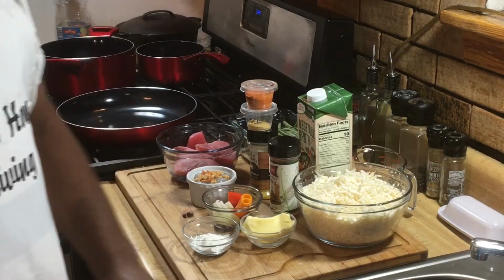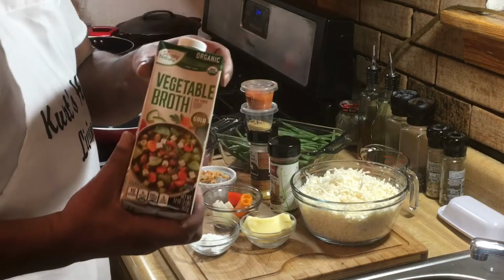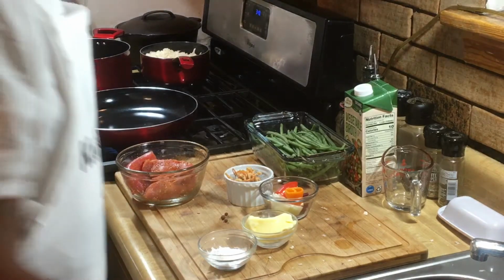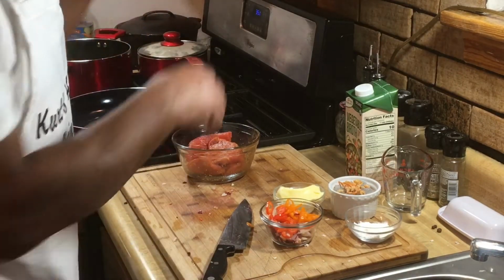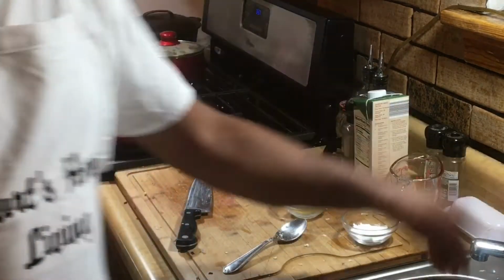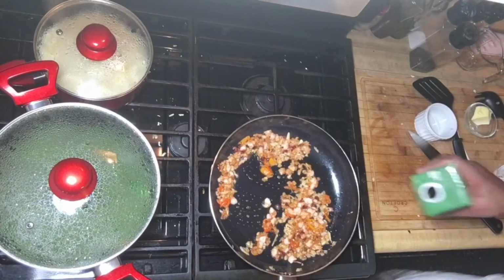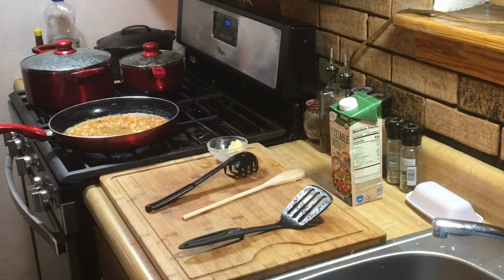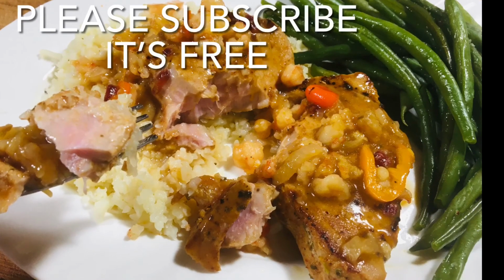Ahi Tuna Gourmet Entree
Another Meatless Meal